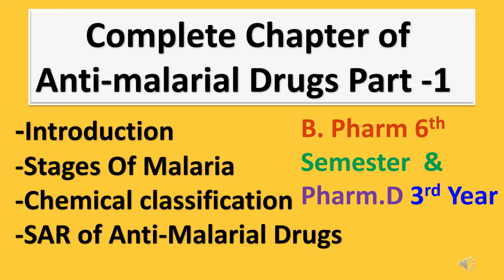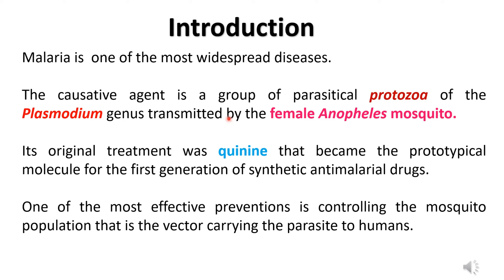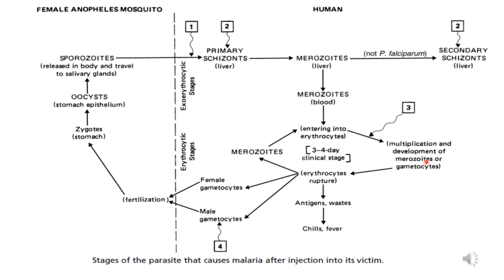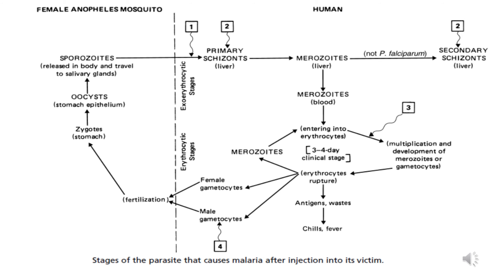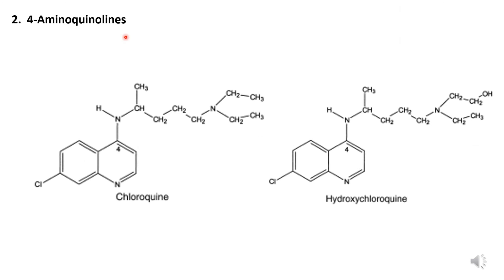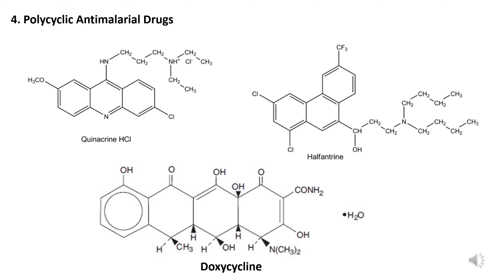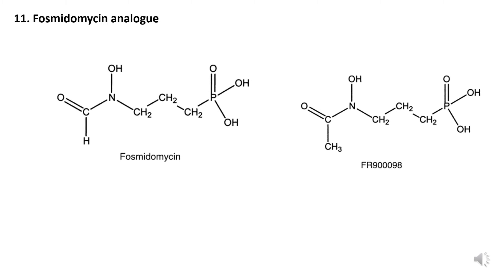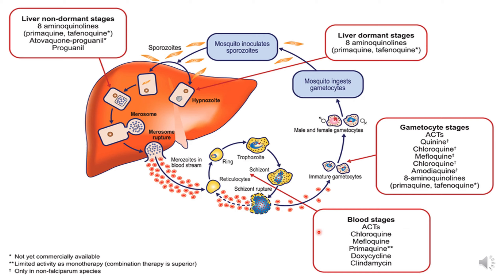Complete Chapter of Anti-malarial Drugs Part -1|SAR study|PCI syllabus|B.Pharm Pharm.D OU UPTU|JNTU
This video explains the complete topics of Anti-Malarial drugs based on the PCI syllabus for Pharmacy students especially B.Pharm 6 semester & Pharm.D 3 year. This video includes the given topics
To get Lecture notes in PDF file

-Introduction of Anti-malarial drugs
-Stages Of Malaria
-Chemical classification
-SAR of Anti-Malarial Drugs
Follow at twitter:Work&LifeHobbies@LifeHobbies
Follow at Instagram:worklifehobbies